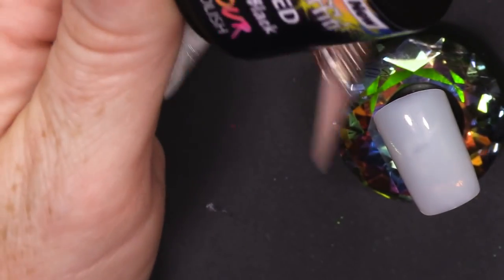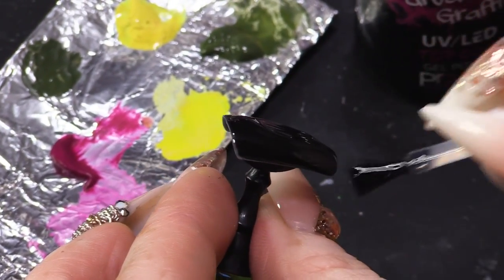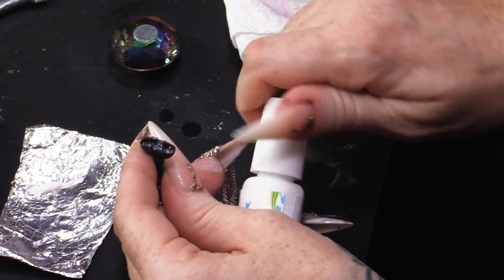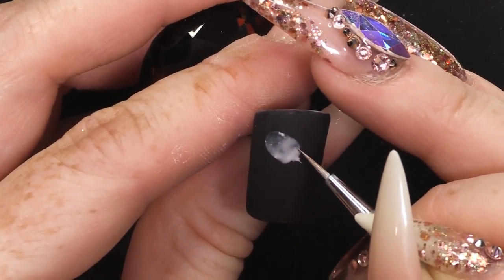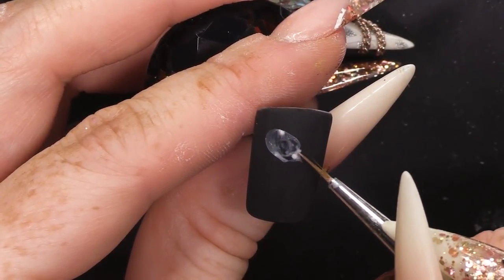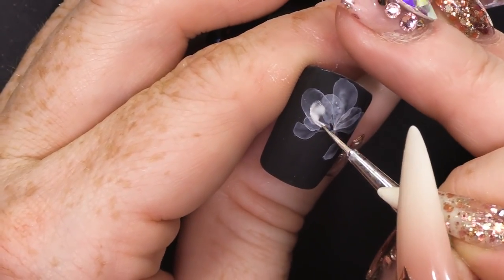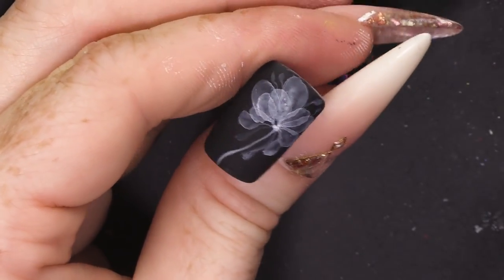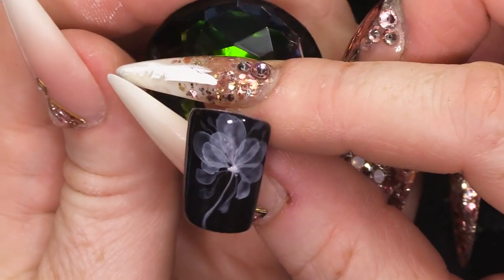Jellyfish Flower using the Reverse Aquarelle Technique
Hey, guys. In today's video, we are going to be creating a wonderful black and white, almost skeletal aquarelle flower design using a variation of the aquarelle technique!

So, for the background colour, I'm using Serious Black and we only have to do one coat of this because it is highly pigmented and covers the whole nail in just one coat. OMG! How cool is that?

We are then going to topcoat it so that we can buff over the nail and make it nice and matte so that the paint will grab onto the nail easily and then we are going to wipe over it with gel residue wipe off solution.

Now, we are going to mix a wash using the white acrylic paint and then we are going to start painting the flower using the aquarelle technique to help give it that almost watercolour effect. Starting with the petals and then ending with the stem of the flower. finally, we are going to topcoat this and there you have it. That is how to create a Jellyfish Flower using the Aquarelle technique!

There you are, guys! I hope you enjoyed this video and if you did please give it a like, subscribe to our channel and share around and I will see you in the next video!

Love ya!

xxxxxx

Kirsty

Music